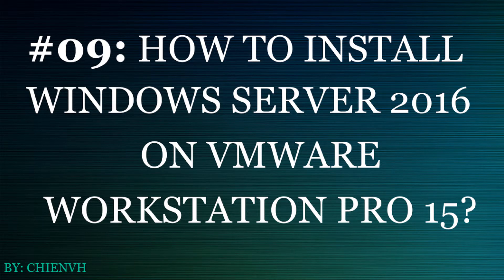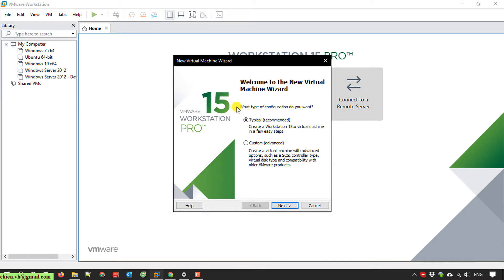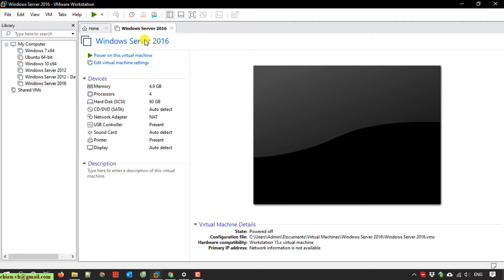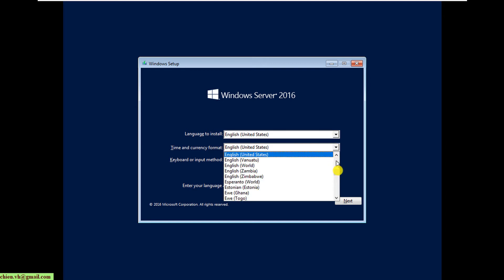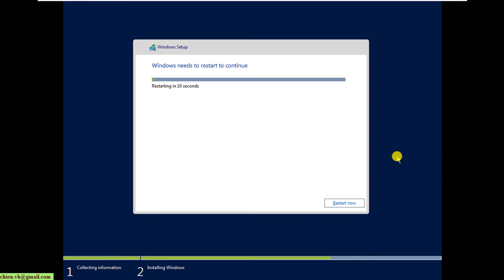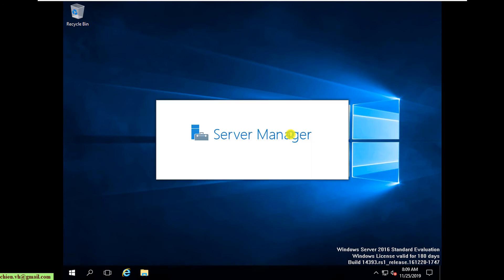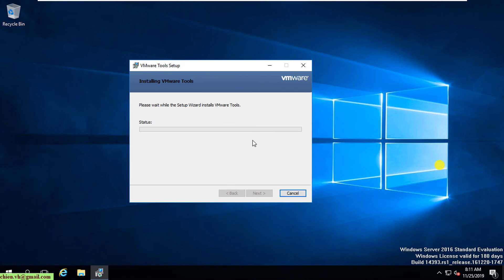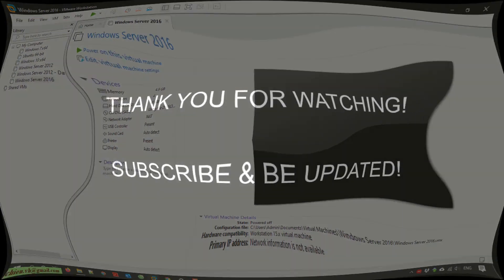VMware Workstation #09| How to Install Windows Server 2016 Standard on VMware Workstation 15 Pro?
How to Install Windows Server 2016 Standard Desktop Experience on VMware Workstation 15 Pro?
How to Install Windows Server 2016 Standard on VMware Workstation 15 Pro?
How to Install Windows Server 2019 on VMware Workstation 15 Pro?
How to Install Windows Server 2012 on VMware Workstation 15 Pro?
How to Install Windows 10 on VMware Workstation 15 Pro?
How to Install Ubuntu 18 04 3 on VMware Workstation 15 Pro?
How to Install Windows 8.1 on VMware Workstation 15 Pro?
How to Display Full Screen Mode on VMware Workstation 15 Pro?
How to Install Windows 7 on VMware Workstation 15 Pro?
How to Install VMware Workstation 15 Pro for Windows?
How do I install VMware workstation Pro on Windows 10?
How to install VMware Workstation 15 Pro on Windows?
Installing VMware Workstation Pro on Windows
VMware Workstation Video Guide.
VMware Workstation Tutorial.